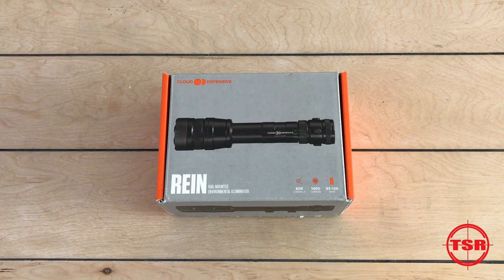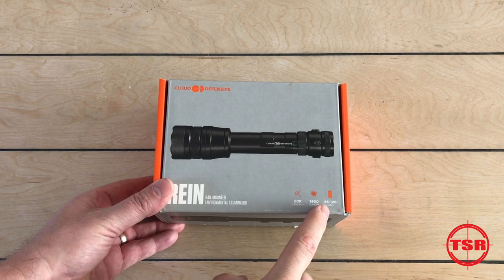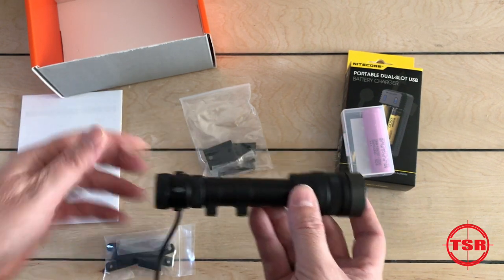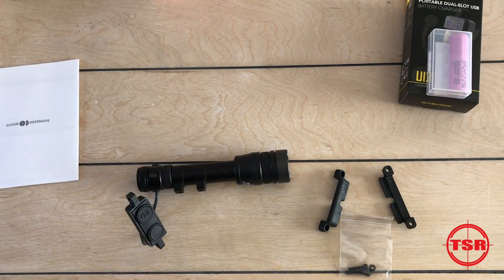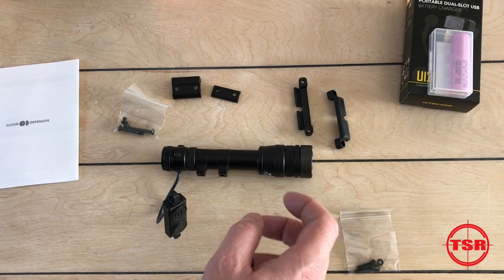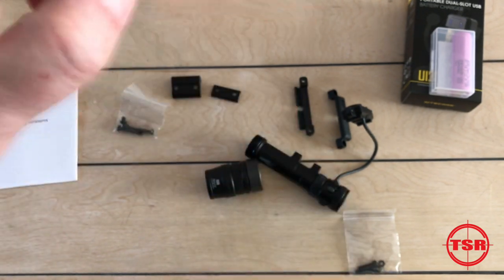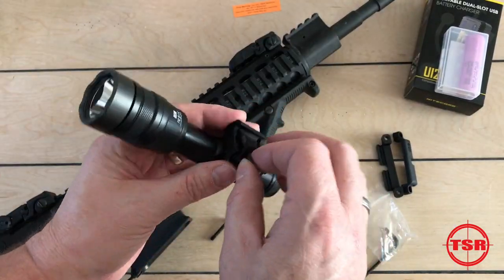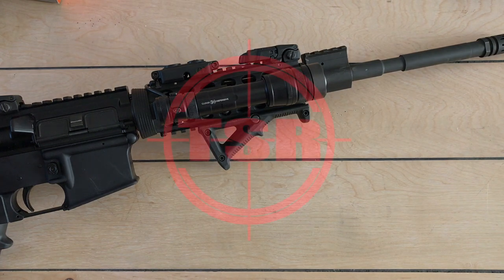Ted's Table Top 2a: Cloud Defensive REIN Weapon Light - Most Powerful and Durable on the market!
Here's a quick look at the new REIN (Rail mounted Environmental IllumiNator) from Cloud Defensive.

PERFORMANCE
CANDELA 60,000
LUMENS 1,400
RUN TIME 120 minuntes
DIMENSIONS
LENGTH 6.172″
HEAD OD 1.40″
WEIGHT without battery 5.29 oz.
WEIGHT with battery 6.91 oz.
BATTERY 18650
CONFIGURATIONS
WEIGHT with pic mount only: 6.14 oz.
WEIGHT with 18650 only: 6.91 oz.
WEIGHT with 18650 + pic mount: 7.76 oz.
COMPLETE KIT WEIGHT remote switch + 18650 + pic mount: 8.54 oz.
*Overall weight of REIN head, body, tail-cap only.

REMOTE SWITCH
WEIGHT 1.41 oz.
LENGTH 2.75″
HEIGHT from top of picatinny rail to switch: .500″
Overall weight of REIN remote switch with 5” wire & tail insert

CONFIGURATIONS
WEIGHT with 5″ wire + Insert + Tail Cap 1.90 oz.